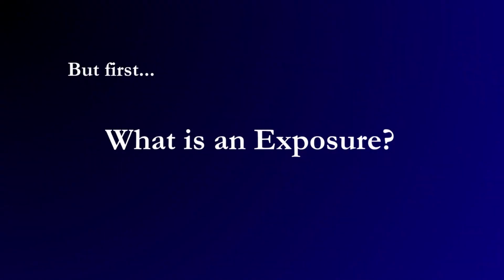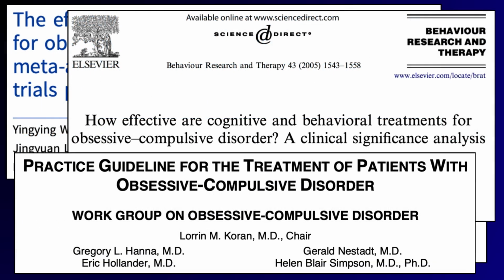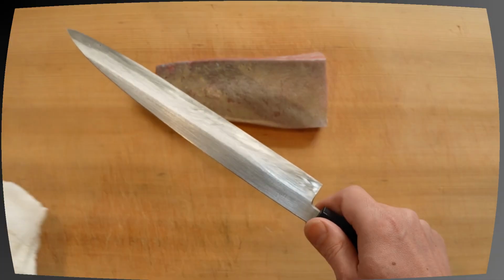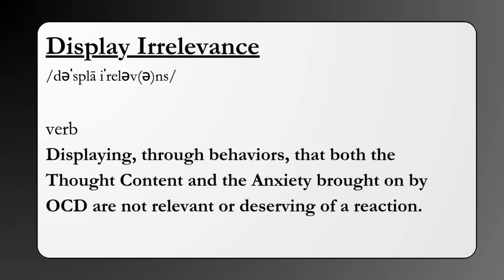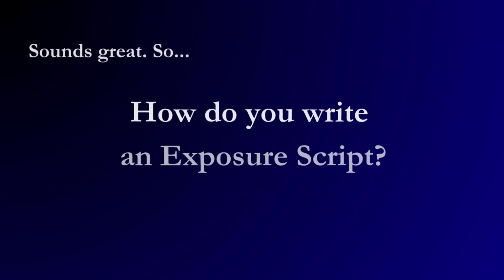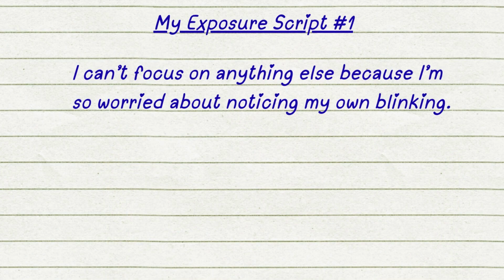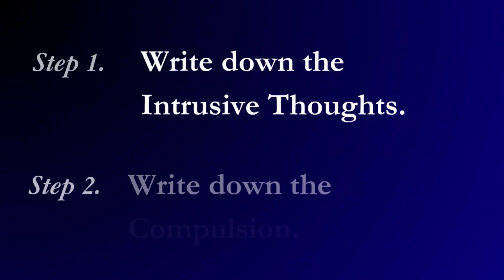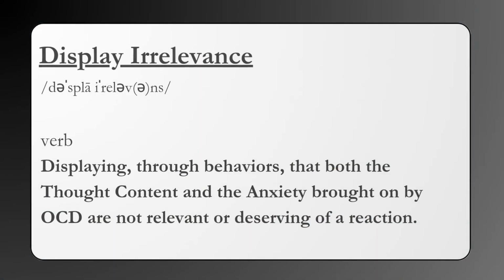What are Exposure Scripts?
Dr Ronald Nicholson discusses Exposure Scripts, a tool used in Exposure and Response Prevention (ERP) for Obsessive Compulsive Disorder (OCD).

Dr. Ronald Nicholson is a clinical psychologist who specializes in the treatment of anxiety, OCD and burnout. He currently works in private practice in New York City.

The information provided in this video is solely intended for informational and entertainment purposes and is not a substitute for advice, diagnosis, or treatment regarding medical or mental health conditions. The views expressed on this site or any related content should not be taken for medical or psychiatric advice. This video does not constitute therapy or a therapeutic relationship. Always consult your physician before making any decisions related to your physical or mental health.

If you are in crisis, please contact the National Suicide Prevention Hotline 988, or your local emergency services.